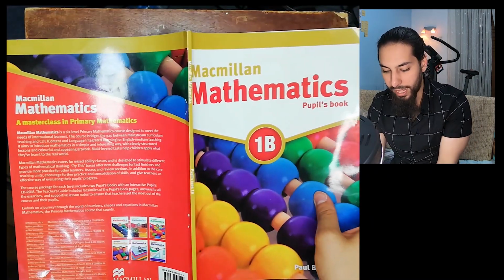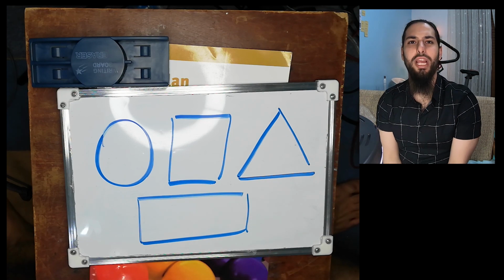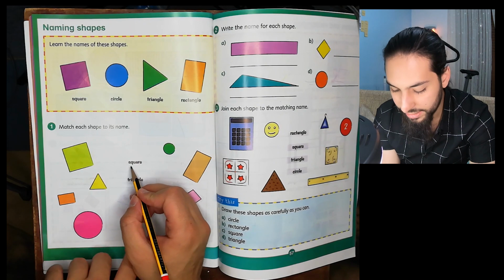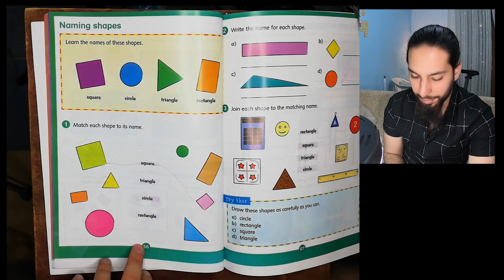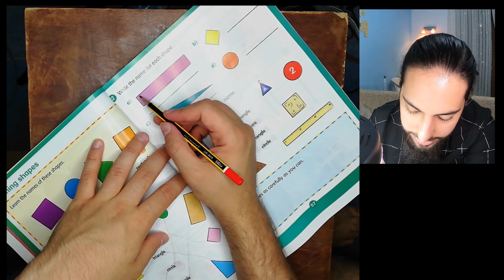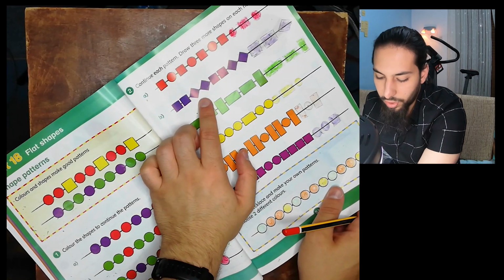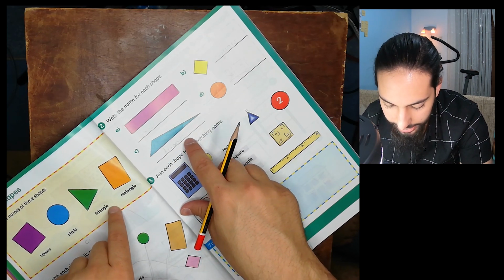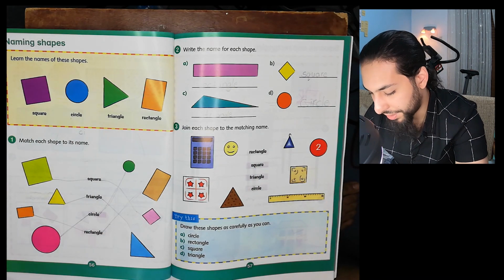G1 Math 4